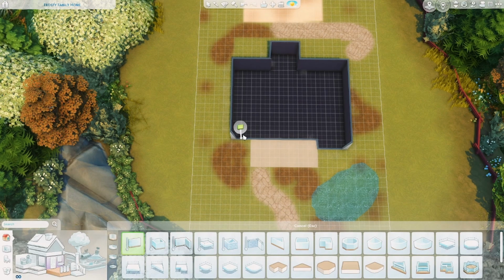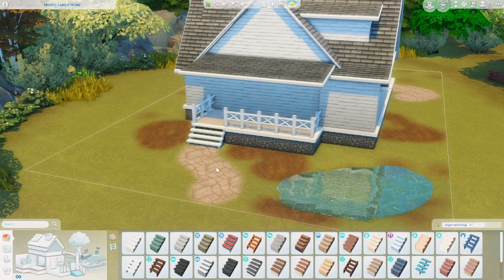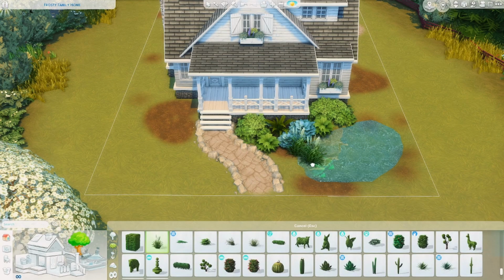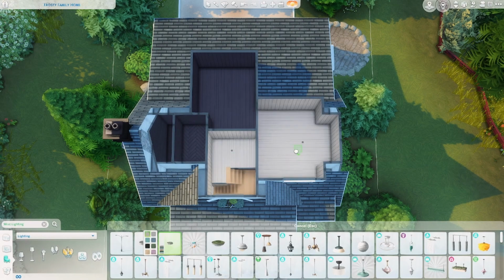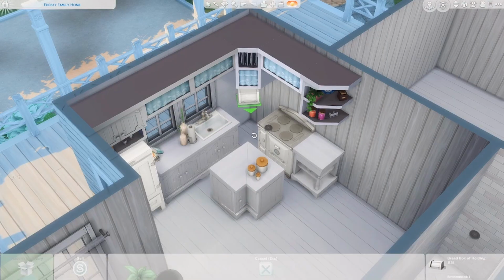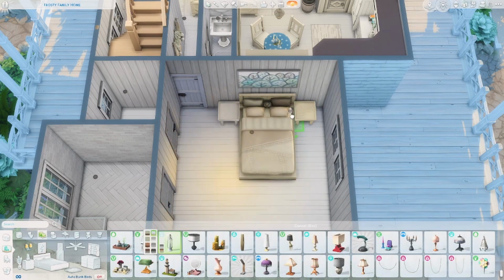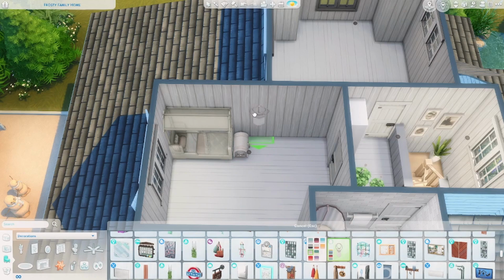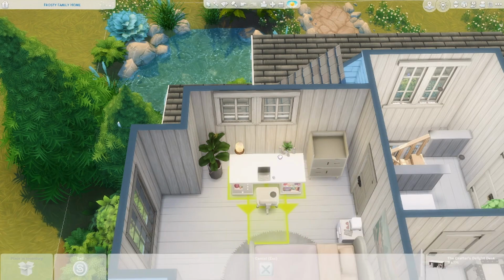Frosty's Family Cabin | No CC | Pack Sims 4 Speedbuild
Sometimes you are just inspired by Frosty the Snowman!

▬Information about the house ▬▬▬▬▬▬▬▬▬▬▬▬

Lot Size: Mt. Komorebi 30x20
Bedrooms: 2
Bathrooms: 2
Name of the House: “Tiny Scandi Cabin”
Sims 4 Gallery ID: SimmeredJess

I am always curious about what people listen to while they build, so I thought I would share:
"You're Wrong About" - Podcast